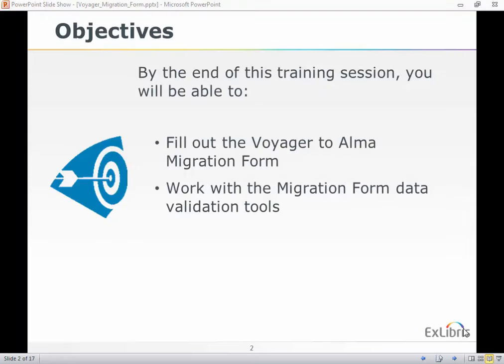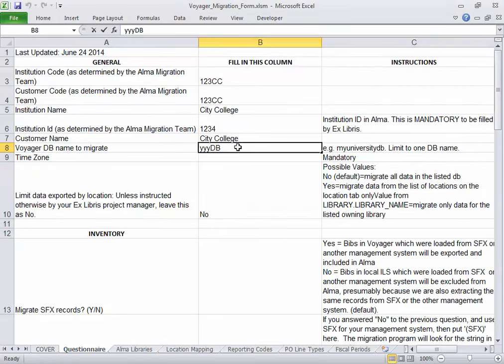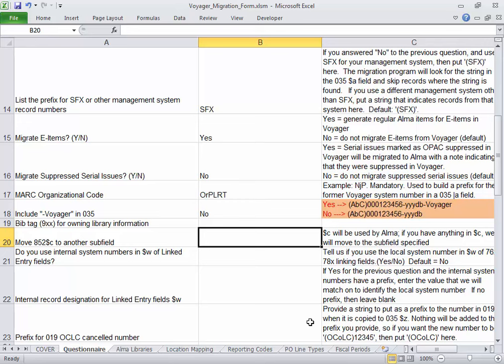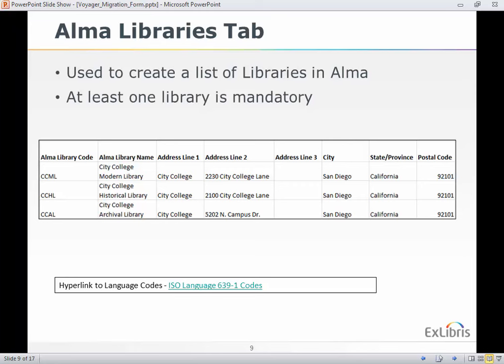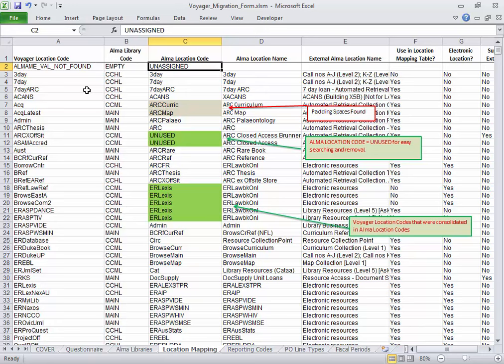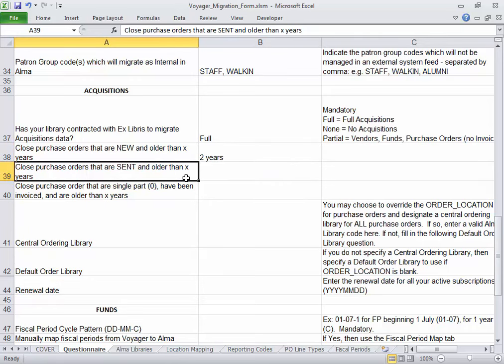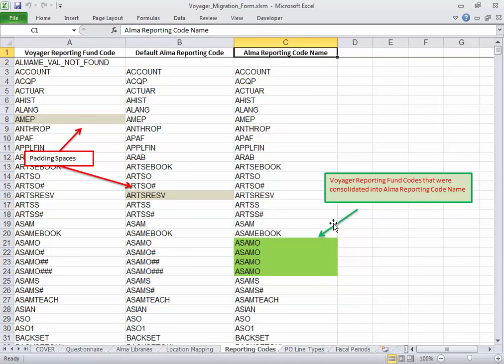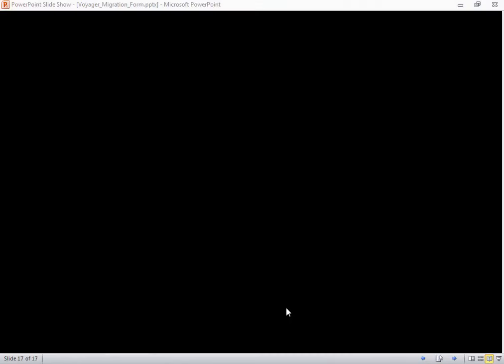Voyager Migration Form